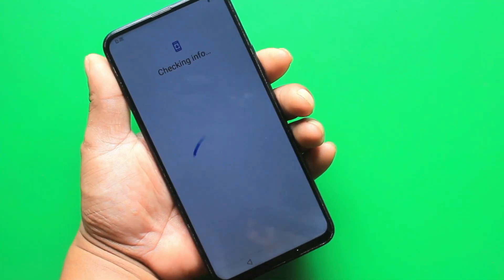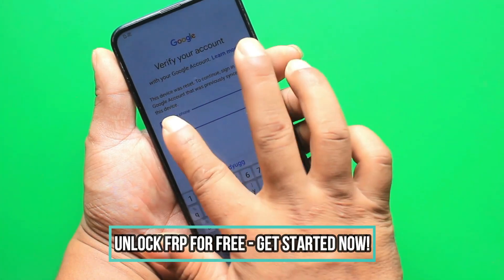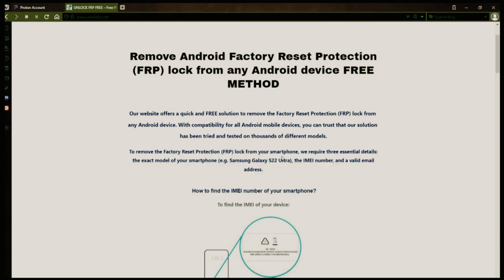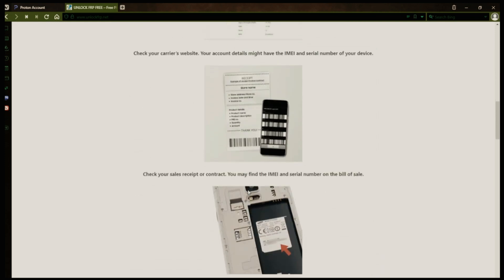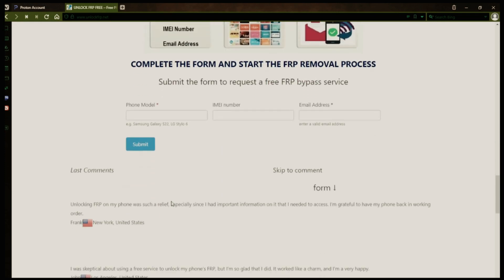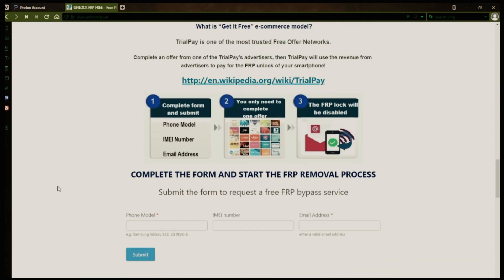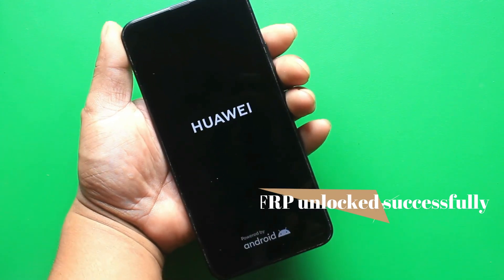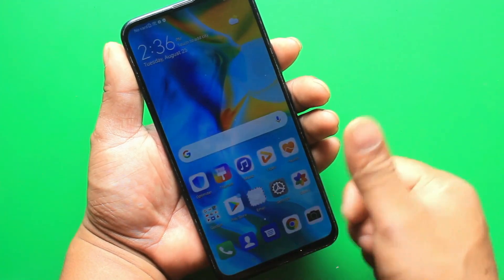Huawei P8 Lite FRP Bypass | Huawei P8 Lite Google Account Remove FRP Bypass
My apologies for the mistake in my previous response. Here is a revised version of the description:

Are you having trouble accessing your Huawei P8 Lite due to the FRP (Factory Reset Protection) lock? Our partner offers a safe and reliable solution to bypass FRP and remove the Google account from your Huawei P8 Lite device.
Their FRP bypass service is quick and easy, and does not require any technical skills or software downloads. Simply provide the IMEI number of your Huawei P8 Lite device and follow the step-by-step instructions on their website to unlock your device.
With their service, you can bypass FRP on your Huawei P8 Lite and regain full access to your device's features and functionality. Plus, their process is 100% safe and secure, ensuring the protection of your personal information and data.